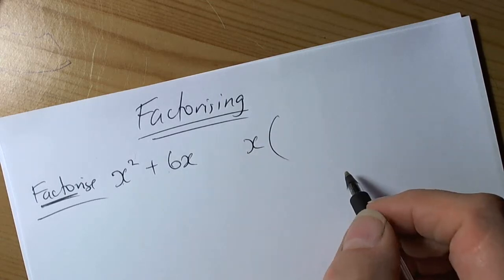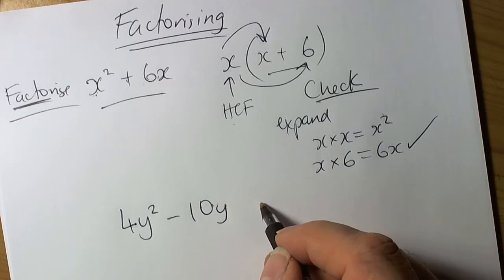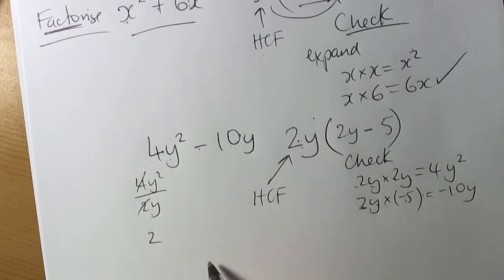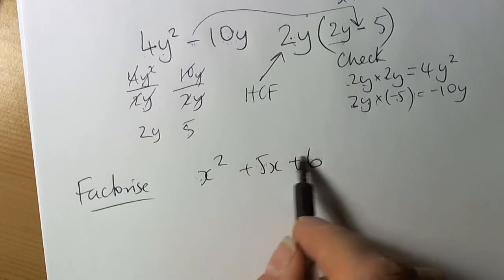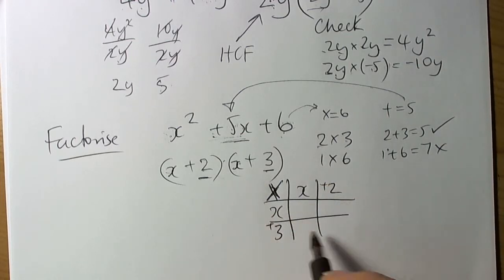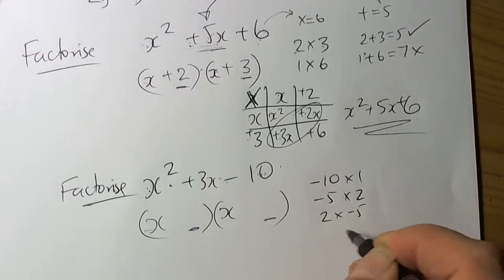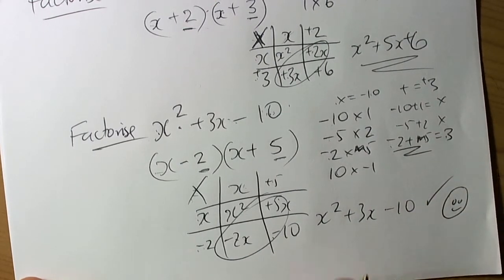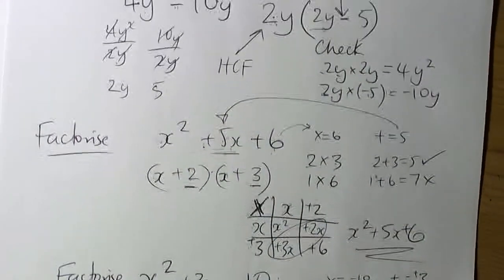Factorising at C and B Grade GCSE Mathematics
How to factorise expressions involving a single bracket at C grade and a double bracket at B grade.